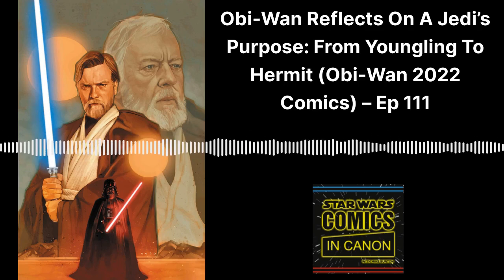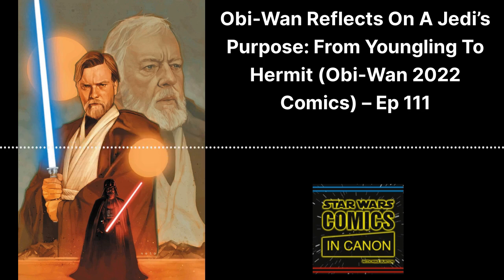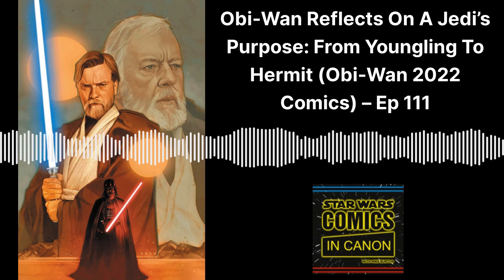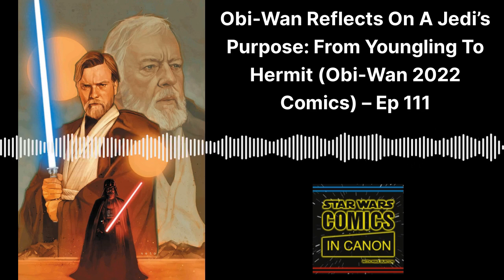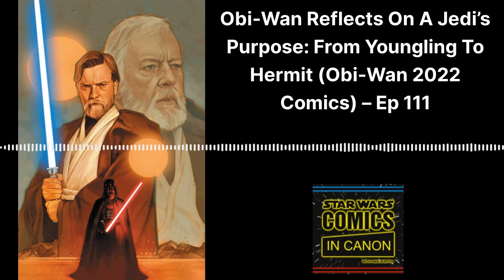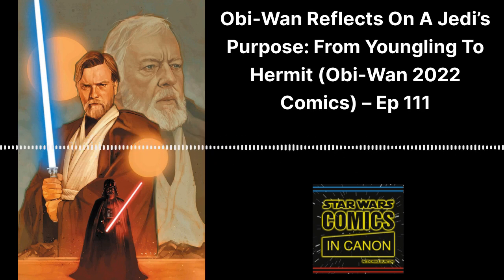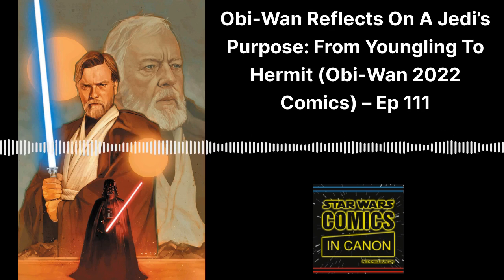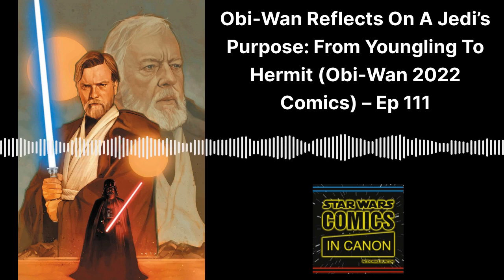SWCIC: Obi-Wan Reflects On A Jedi’s Purpose: From Youngling To Hermit (Obi-Wan 2022 Comics) SW Ep111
A STORM APPROACHES AND OBI-WAN REFLECTS ON HIS LIFE FROM YOUNGLING TO OLD MAN! In this 5-part series, we get an insight into Obi-Wan’s thoughts during his many years, from a youngling at the Jedi temple to a mission with Qui-Gon through The Clone Wars and even one on Tatooine before A New Hope! This is a must-listen for any fans of the Jedi master and works nicely with the Obi-Wan Kenobi series on Disney+!

Issue 1 was released May 4th 2022, issue 5 was out September 14th 2022 and the trade paperback collection is due out December 13th 2022. All issues were written by Christopher Cantwell, with artists for issues 1-4; Ario Anindito, Luke Ross, Alessandro Miracolo and Madibek Musabekov, with Adriana Melo as penciller and Wayne Faucher as inker on issue 5. The colour artists for issues 1-5 are Carlos Lopez, Nolan Woodard, Frank William, Sebastian Cheng and Dono Sánchez-Almara.

Also the (Legends) Clone Wars micro-series Mike mentioned was made by Genndy Tartakovsky (and George Lucas & Henry Gilroy).

Make sure you check out episode 32 of SWCIC for the Journals of Old Ben Kenobi, detailing some of his adventures after the Kenobi series (including his run-in with Wookiee bounty hunter Black Krrsantan) plus ep 11 for the Obi-Wan & Anakin mini-series and ep 31 for his & Qui-Gon’s respective one-shot Age Of Republic comics!

Last week, Mike delved into the fifth & final batch of Crimson Reign comics, where the archivist & the Knights Of Ren travel to a dark side cave to use the screaming key while Qi’ra initiates the next stage of Crimson Dawn’s plan against the Empire. Plus, Leia goes up against Commander Zahra in a cave, Sabé takes Vader to meet some unexpected faces from his past, Dengar confronts Lord Khamdek of the Mourner’s Wail and Sana must deal with the consequences of Aphra fusing with the Spark Eternal…

To hear Mike’s exclusive canon book reviews on Dark Disciple & A New Dawn, plus the Legends books Shatterpoint, Darth Bane & Darth Plagueis as well as the movie & TV “Afterthoughts” episodes, support the show

Mike's Guest Spots:
Mike went on Ike’s Flame podcast to talk about The High Republic
Mike & Megan discussed She Hulk Episode 7 on Comics In Motion’s Feed
Mike & Megan recently joined Dan & Ria for another Disney Discussion, this time on the weird movies Disney don’t want you to see (which aren’t even on Disney+)!
Mike appeared on Frank Burton’s I Like The Sound Podcast

Intro theme arranged by Mike Burton, backing music by Eric Matyas
01:35 Info & Related Comics/Episodes
02:47 Comic Personnel & Timeline
03:43 Crawl
04:02 Obi-Wan 1
12:26 Obi-Wan 2
19:34 Obi-Wan 3
26:44 Obi-Wan 4
33:07 Obi-Wan 5
38:18 Final Thoughts
38:53 Coming Up
41:13 Andor Show Info
42:03 Outro & Support